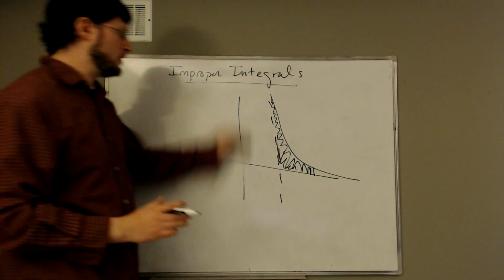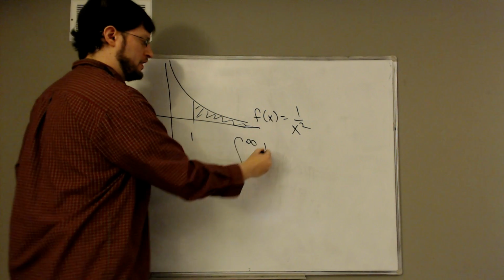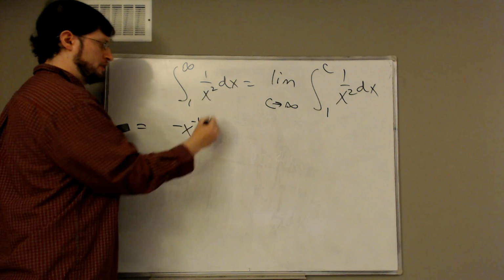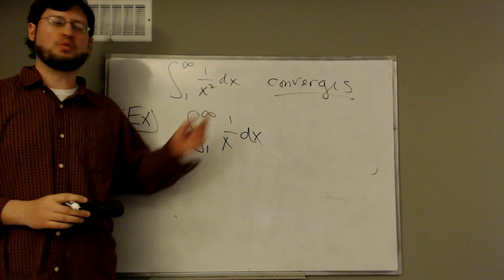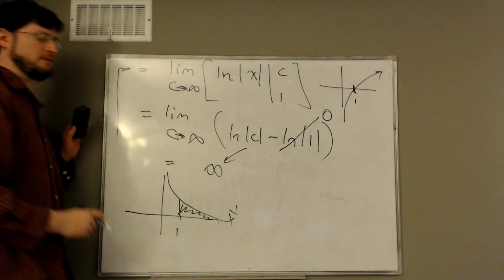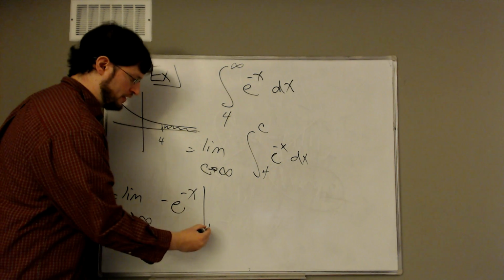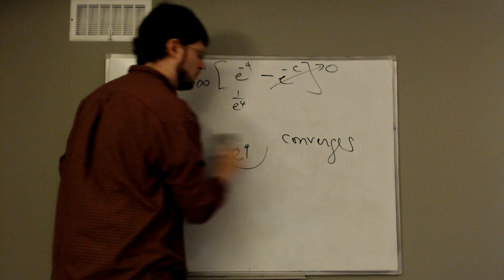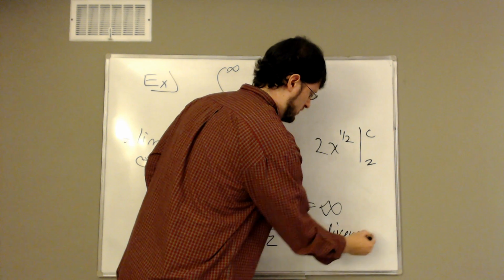Calc II Improper